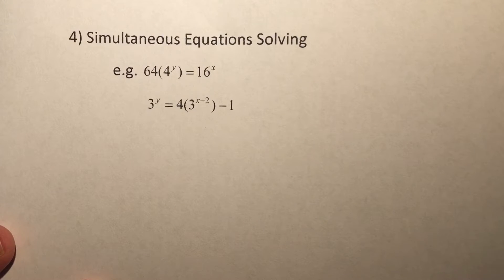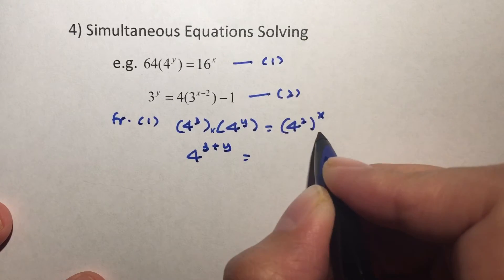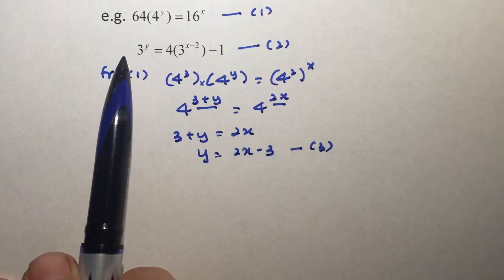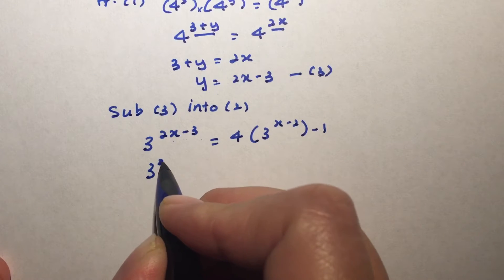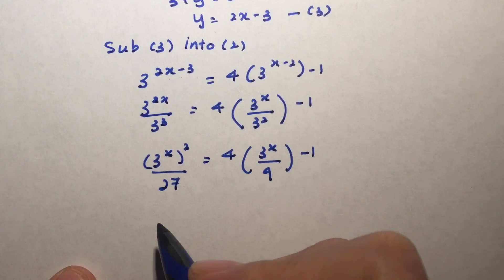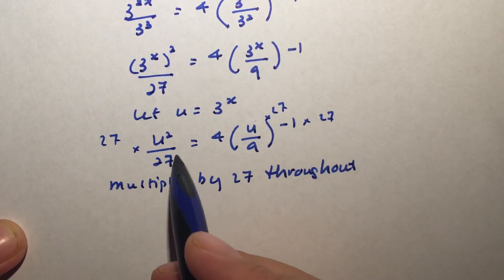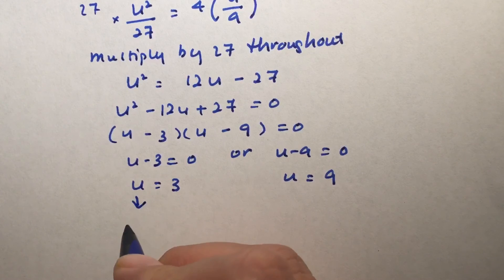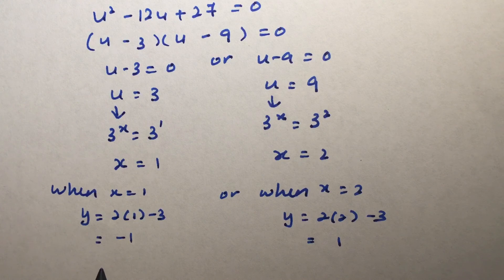Simultaneous equations involving indices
Use of indices to simplify equations to be solved simultaneously